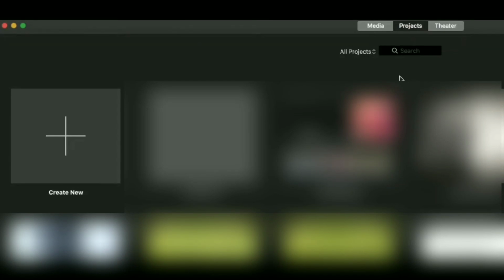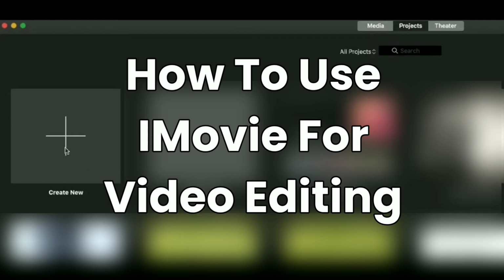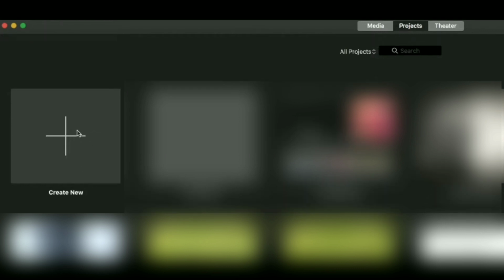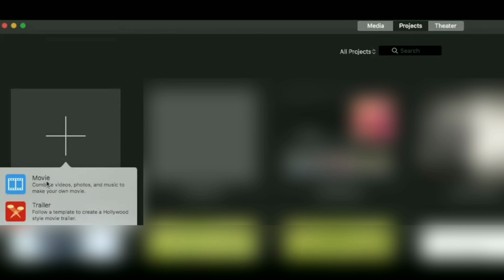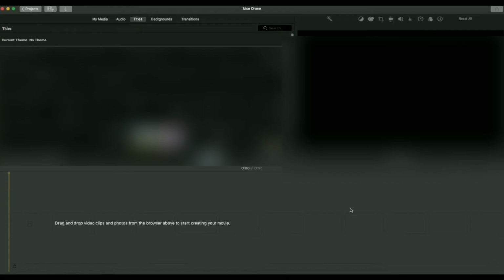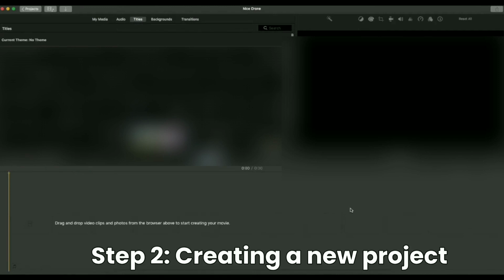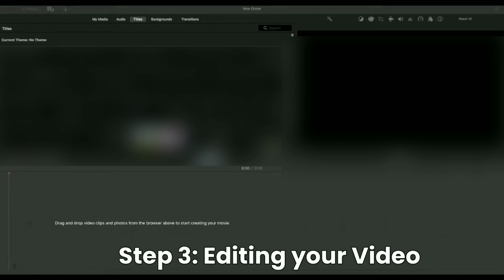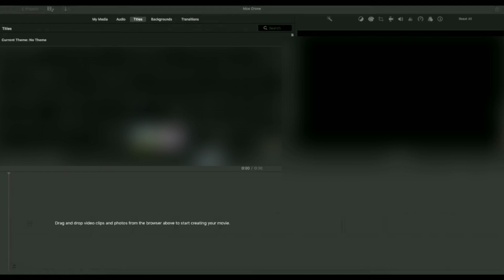How To Use iMovie For Professional Video Editing (2023)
In this video, we'll walk you through the process of using iMovie, a powerful video editing software for Mac and iOS devices. iMovie offers a user-friendly interface, a wide range of editing tools, and seamless integration with other Apple products, making it an ideal choice for creating professional-looking videos. Our step-by-step tutorial will guide you through using iMovie effectively to bring your video projects to life.

✅ Importing video footage and organizing your project library
✅ Cutting, trimming, and rearranging video clips on the timeline
✅ Applying transitions, filters, and visual effects to enhance your videos
✅ Adding titles, captions, and text overlays to convey your message
✅ Incorporating music, sound effects, and voiceovers for audio enhancements
✅ Adjusting color, brightness, and other visual settings for polished results
✅ Utilizing advanced features like green screen effects and picture-in-picture
✅ Exporting and sharing your finished videos in various formats

🎬 Create Stunning Videos with iMovie! 🎥
iMovie provides a comprehensive set of tools for creating professional-looking videos, from short films and vlogs to promotional videos and slideshows. Our tutorial will empower you to leverage iMovie effectively, whether you're a beginner or an experienced video editor. With iMovie, you can unleash your creativity and produce high-quality videos that captivate your audience.

🔑 Step-by-Step Instructions 🔑
Our comprehensive tutorial provides clear and easy-to-follow instructions on how to use iMovie for professional video editing. From project setup to clip editing, adding effects, and exporting your final video, we'll guide you through each step. Follow our instructions to unlock the full potential of iMovie and elevate your video editing skills.

Stay updated with the latest video editing strategies, tips, and best practices. We're here to help you master the art of video editing and achieve remarkable results.

We value your feedback and are here to assist you with any video editing-related inquiries.